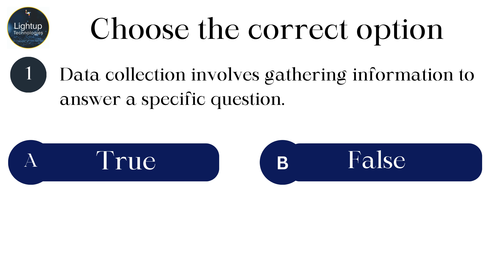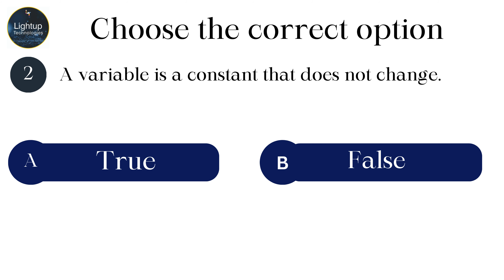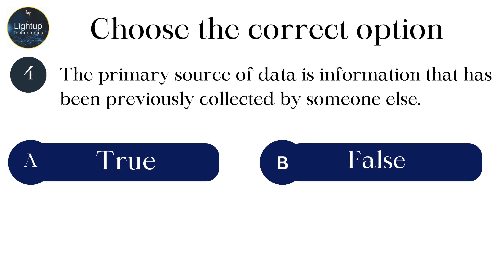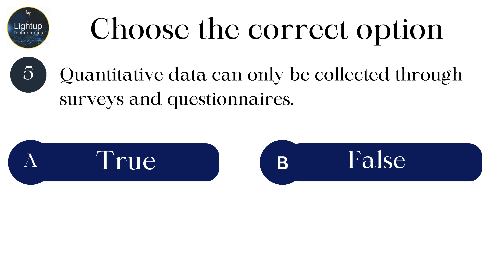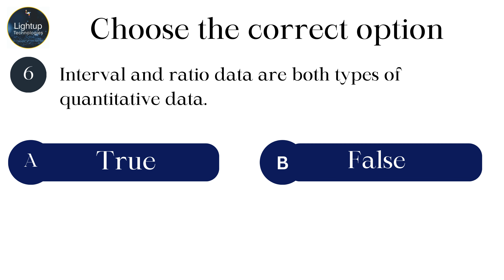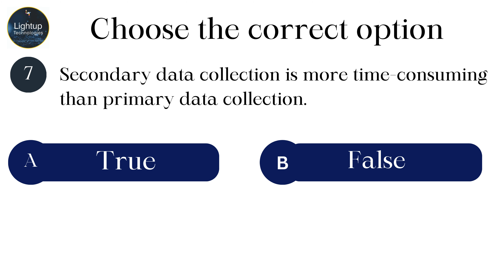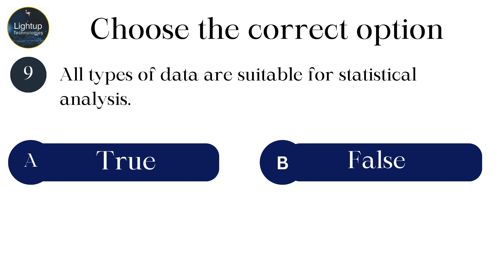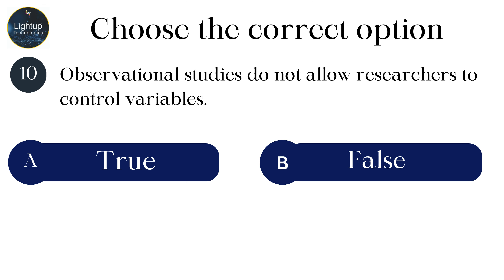Class 9 Data Science Chapter 7 - Organizing and Gathering Data True/False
📊 Put your knowledge to the test with our interactive True/False quiz based on Class 9 Data Science Chapter 7: Organizing and Gathering Data! 📋🔍

In this engaging video, we present a series of statements related to the key concepts introduced in Chapter 7. Join us as we challenge your understanding of data organization and gathering techniques, guiding you through each question to reinforce your comprehension.

🌟 Explore fundamental topics such as data types, data structures, and methods for collecting data, evaluating the accuracy of each statement to determine whether it is true or false. As you navigate through the quiz, sharpen your critical thinking skills and deepen your understanding of data science principles.

💡 Dive deeper into the world of data organization and gathering as you engage with our quiz, uncovering insights and refining your analytical abilities. Whether you're a student seeking to assess your knowledge or an educator looking for interactive teaching tools, this video offers an invaluable resource for learning and review.

👩‍🏫 Perfect for self-assessment or classroom use, this video provides a dynamic learning experience that promotes active participation and deeper understanding. Put your knowledge to the test and see how well you fare in this True/False quiz on Chapter 7!

📚 Enhance your mastery of Organizing and Gathering Data by watching our video now. 🌐✨